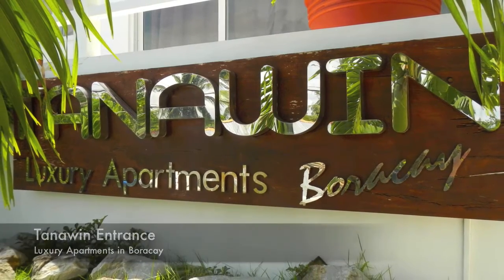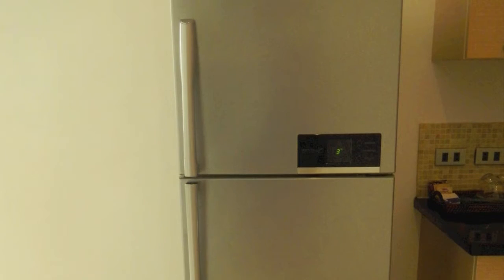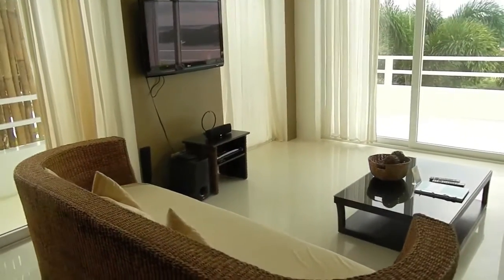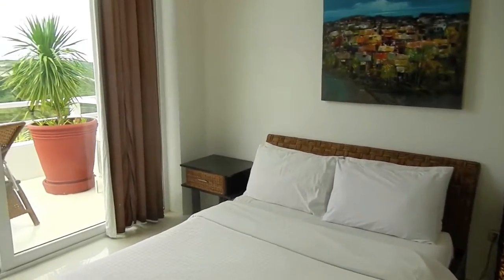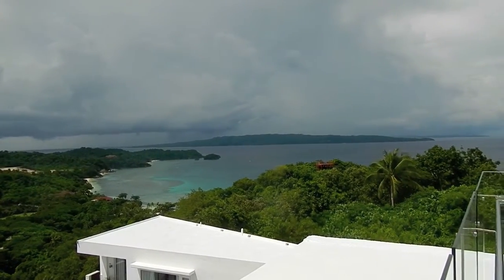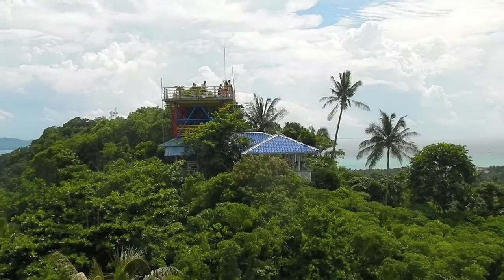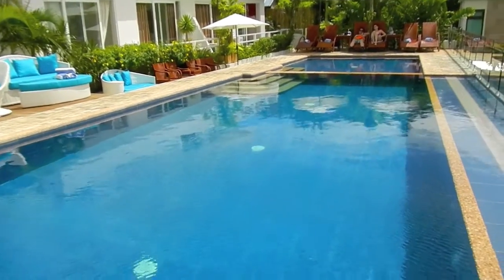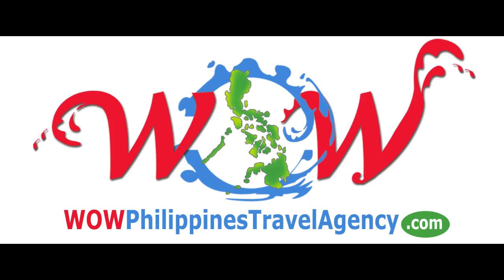Tanawin Boracay Luxury Hotel & Apartments - WOW Philippines Travel Agency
The Tanawin Boracay Luxury Hotel & Apartments are located on Mount Luho, the tallest peak on Boracay Island. From here you can see the entire island, with awesome views of Bulabog Beach for wind surfing and kite boarding and Carabao Island. Visit BORACAY GO today to see over 300 Hotel & Resort Vacation Package Deals and other Boracay Holiday Promos by WOW Philippines Travel Agency.